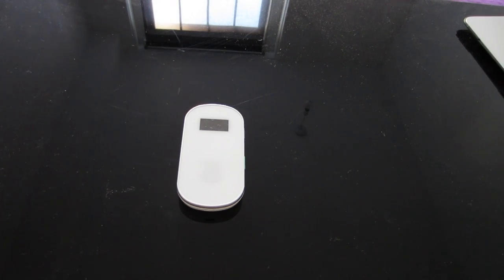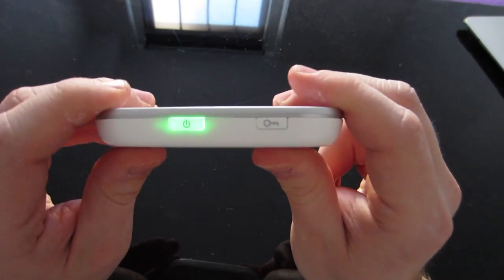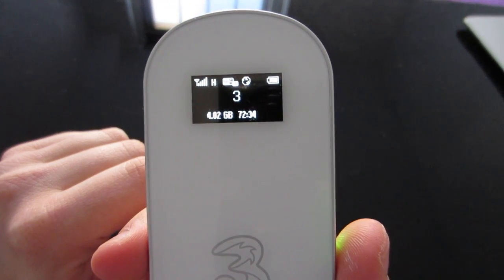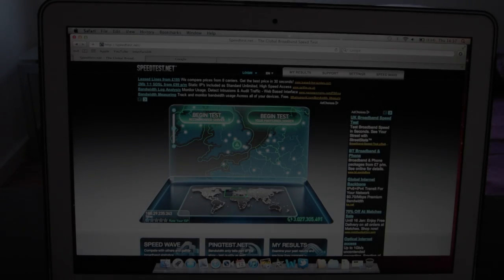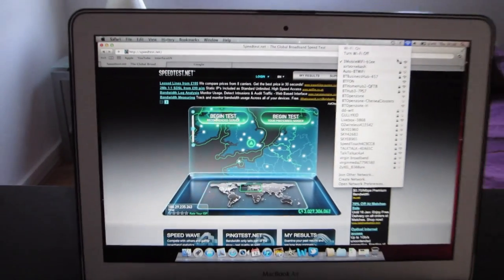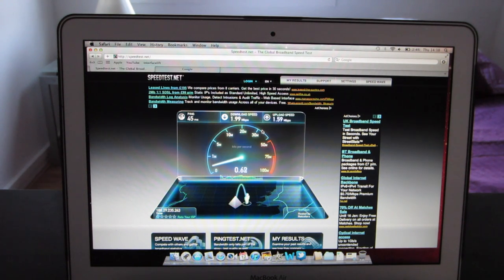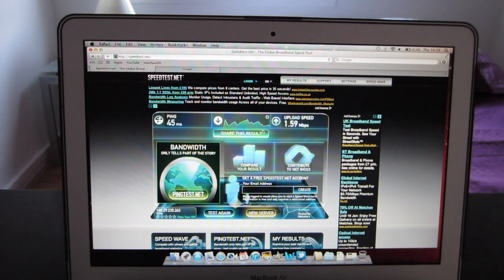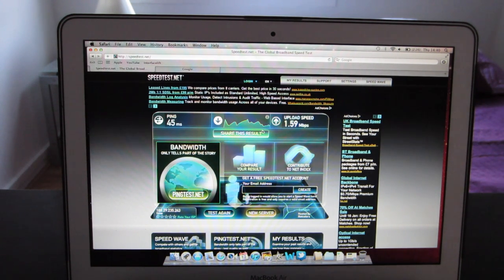Huawei E586 Review Mobile Internet (Three Mifi)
In this video i review the Huawei E586 from UK network Three.